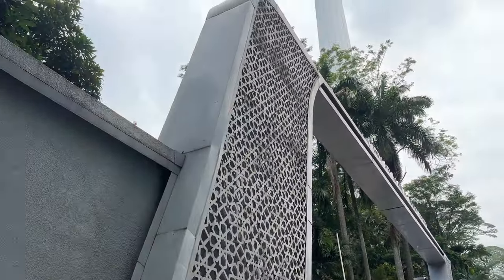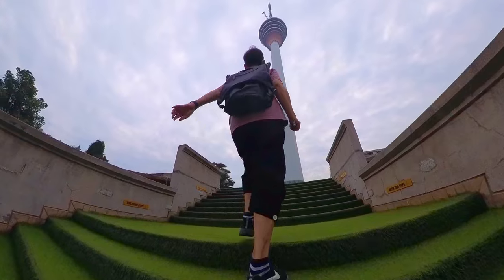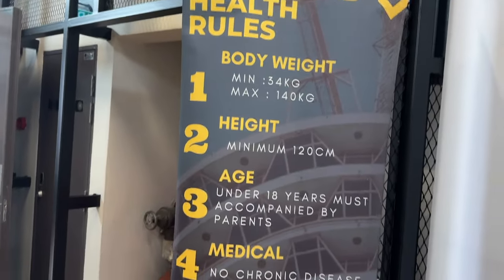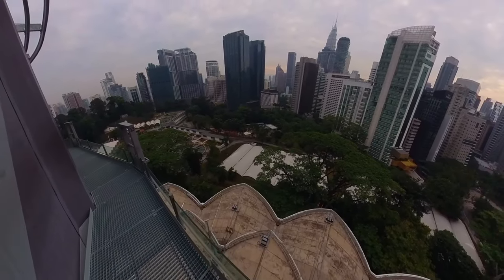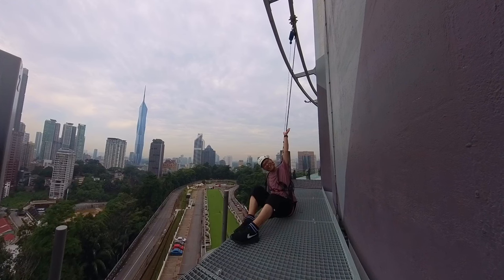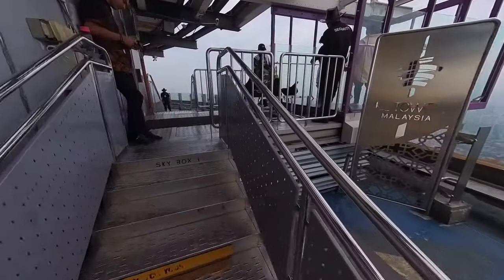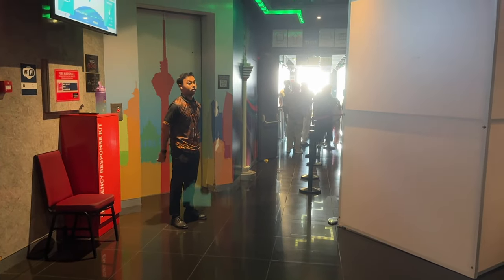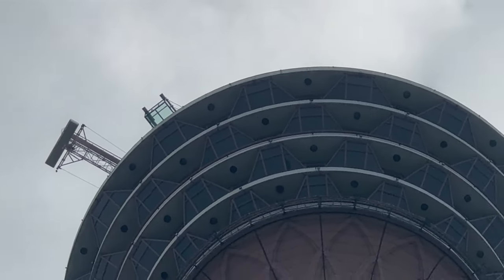KL Tower - Important tips and information for visitors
KL Tower is located in the Kuala Lumpur city centre of Malaysia. It's the 7th tallest tower in the world with 421 metres including the antenna.

This video I am showing what visitor should prepare and do upon visiting this place. It's a nice place to visit while in Kuala Lumpur but may end up a big disappointment if you take the wrong move.

I paid a total of RM96.00 to visit the Tower Walk 100, Sky Deck with one Sky Box and Observation Deck.

Please feel free to watch the rest of my video in my play list as below:

Timecode:
0:00 - Introduction
0:19 - Getting to KL Tower
1:59 - KL Tower information
3:10 - KL Tower lower ground
5:16 - Tower Walk 100
11:35 - KL Tower Sky Deck with Sky Box
15:39 - KL Tower Observation Deck